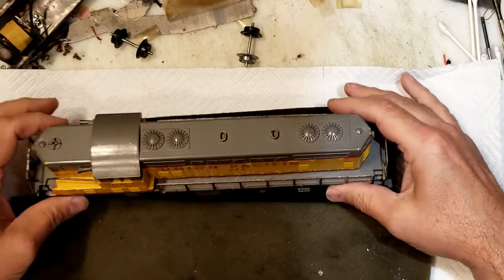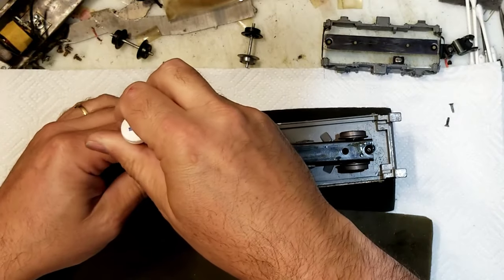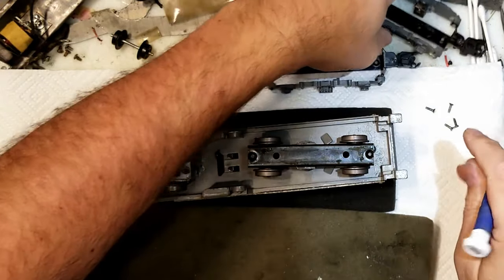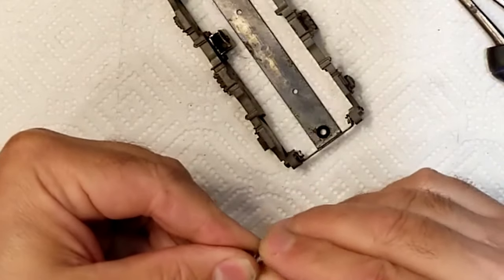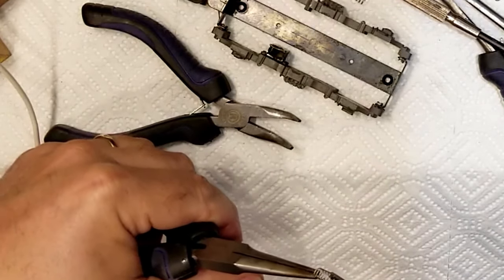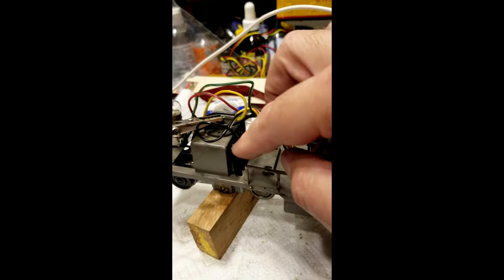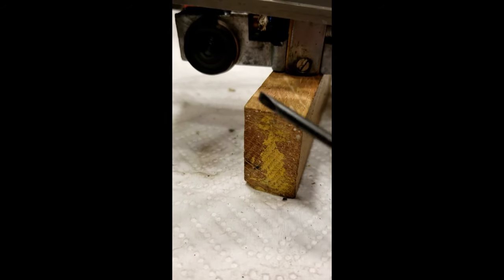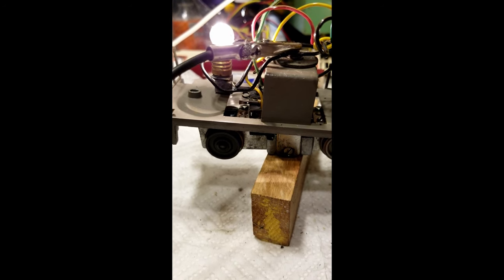A McGyverish GP7 hack attempt #1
Have you done anything McGyverish in your American flyer journey?
I'm sure most of us have our eyes out for any and possible items both large and small that might be used to further our hobbies.  Here is a video log of one such item taken from concept, to application to...well...I wouldn't want to spoil it.
I would love to hear about your attempts to be creative with your hobby.   Please leave a comment or an email and tell me/us about it.

 Here are two ways to support this site.

and is free with credit given.